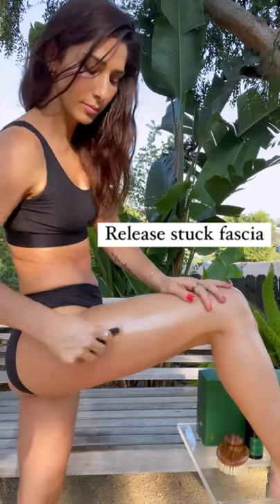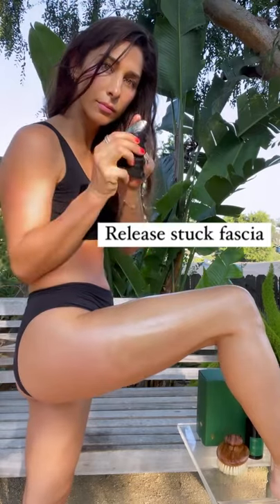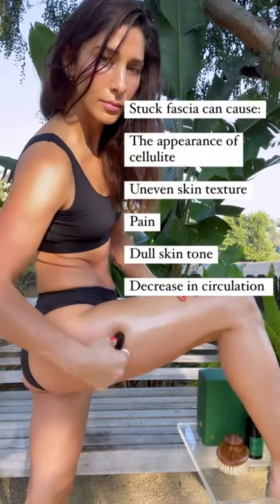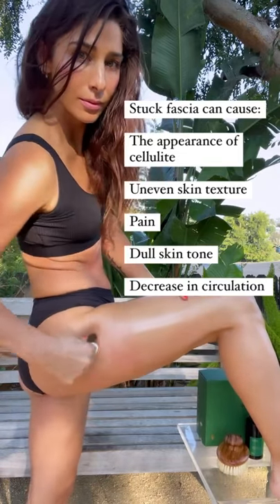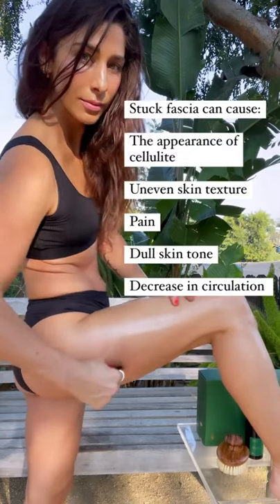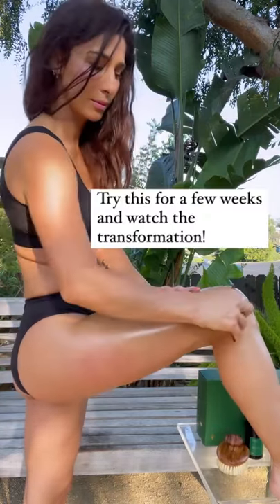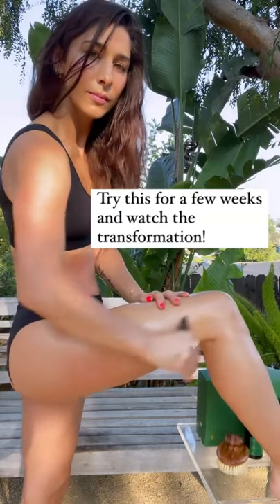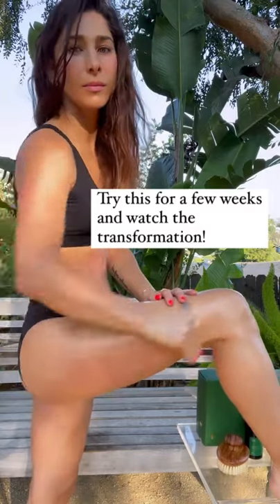Releasing Bound Fascia on the Body with the Aura Stone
Use your Aura Stone to release bound fascia anywhere you feel 'stuck'. Follow along to alleviate tension in the thighs and hamstrings, this is a place where we commonly hold tension and it can be hard to get in there. We recommend using a firm amount of pressure for this tutorial.